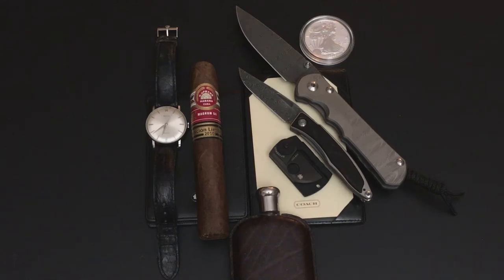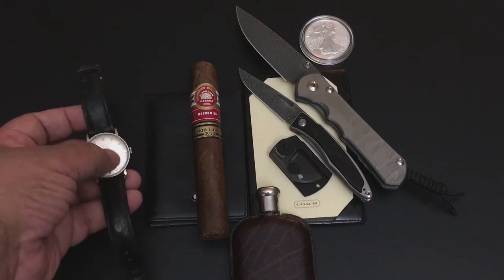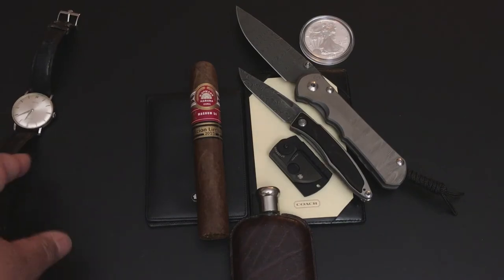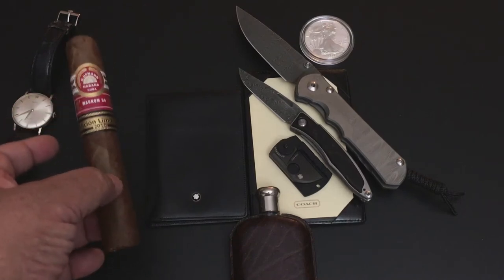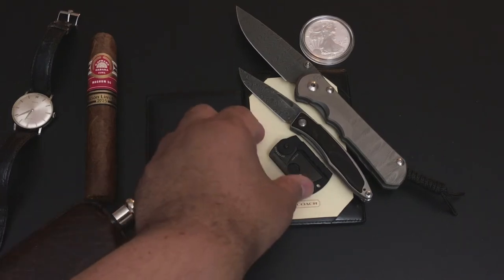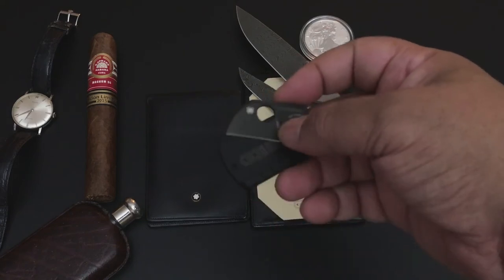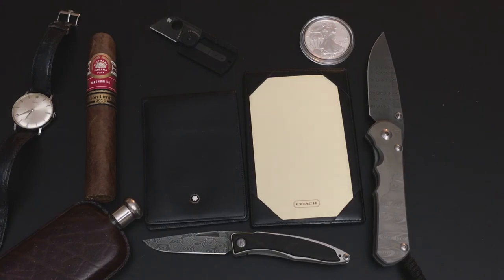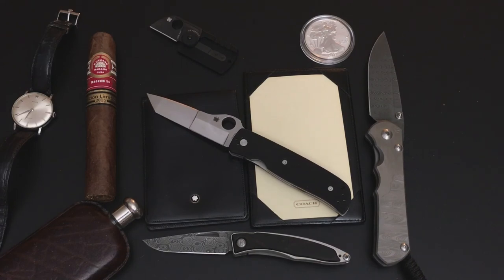EDC Pocket Dump Spyderco Dog Tag & Double Bevel plus Chris Reeve Mnandi and Special Sebenza 25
Daily EDC and Pocket Dump!  Tomorrow we will have the regular pocket dump and a mini collection video!